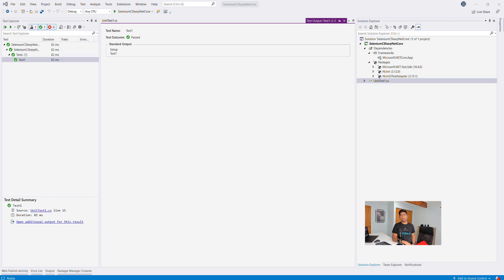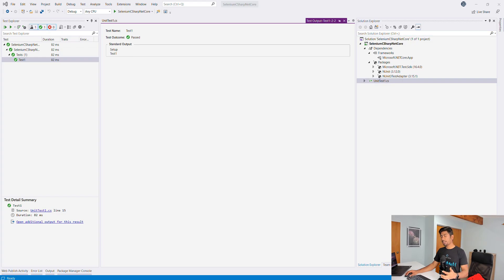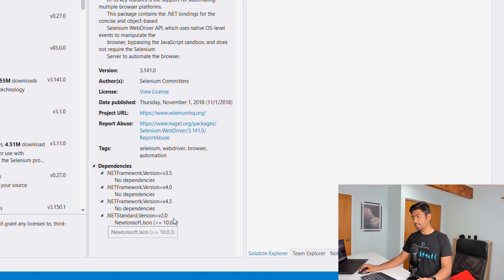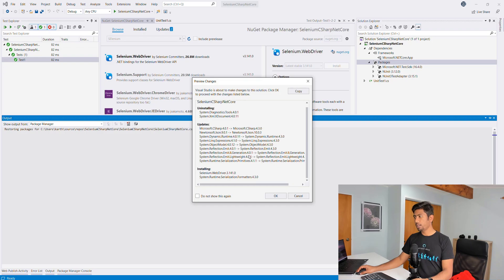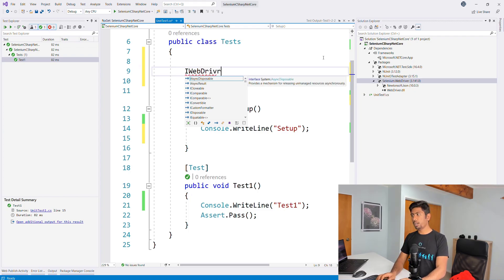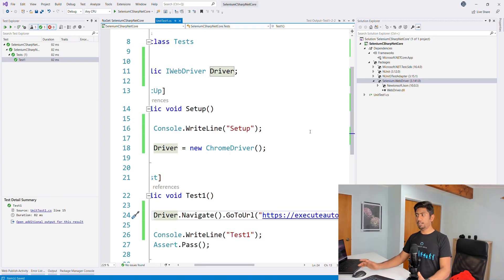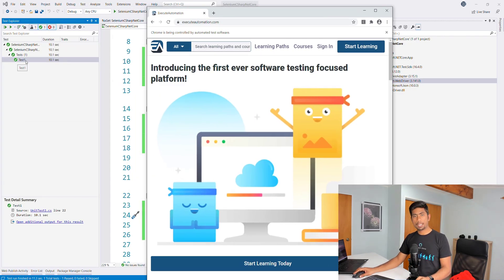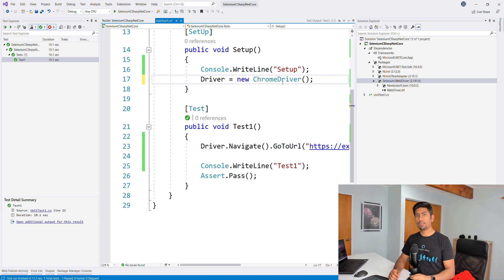Part 2 - Referencing and running Selenium test with C# .NET Core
In this video, we will discuss Referencing and running the Selenium test with C# .NET Core 3.1 framework.